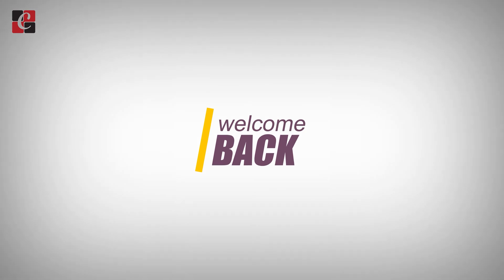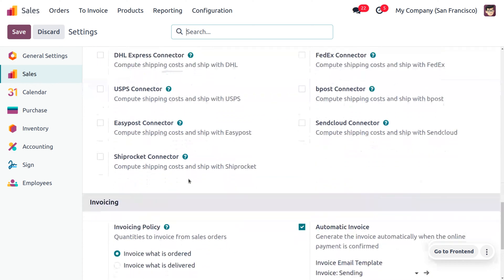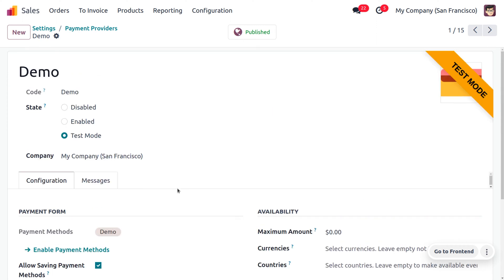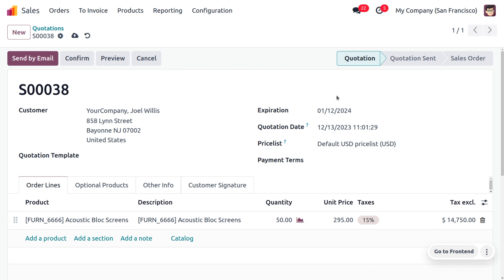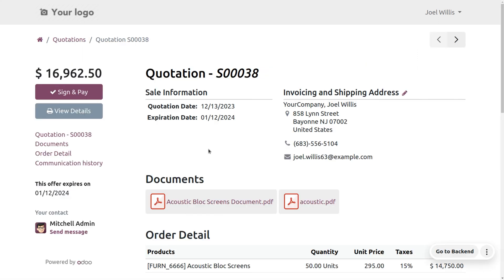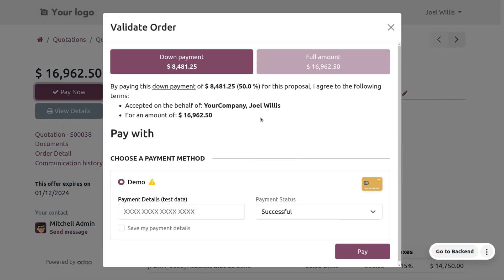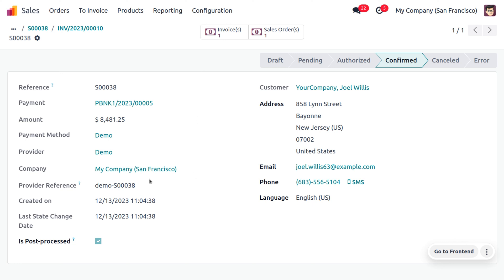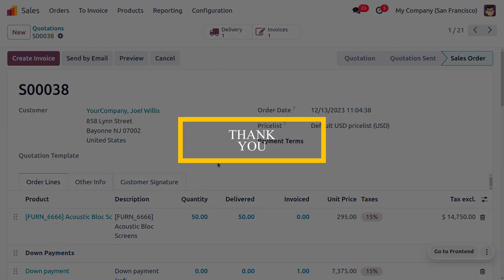#31 Prepayment Amount in Odoo 17 | How to Make Partial Payment in Odoo 17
A down payment / prepayment is a partial payment made upfront as part of the total amount due for a product or service. It is a common practice in various industries and transactions.

In Odoo, handling prepayments typically involves creating a prepayment invoice or using the advance payment feature.